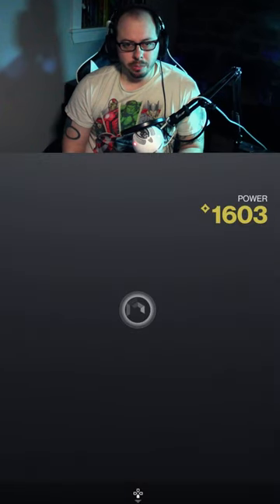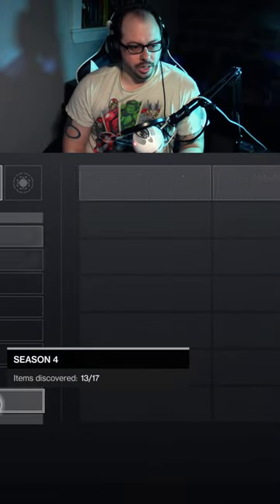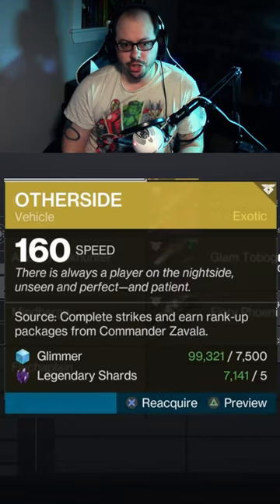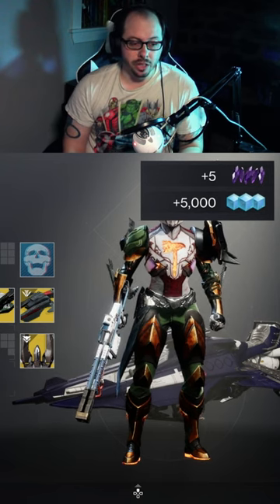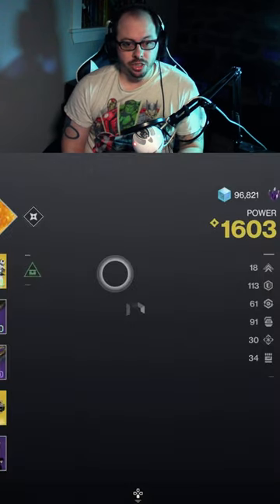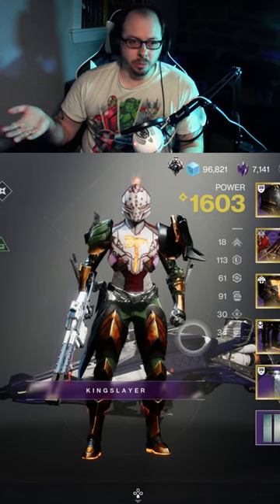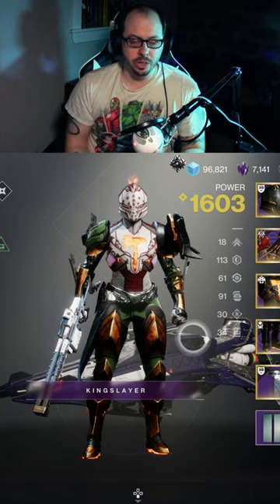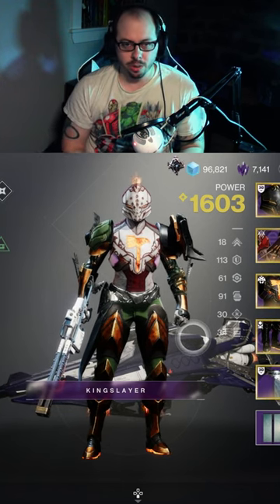How to Store Glimmer in your Vault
Live Streams: Tuesdays & Fridays @7pm ET

Otherside sparrow is still the best way to store Glimmer in your vault! Here's how to do it.

Amazon Links (ANY purchase within 24hrs gives me a kickback btw, thank you!)

My Gear:
Mic Arm
Capture Card

PC Specs:
CPU - Ryzen 3700x htt
ps://amzn.to/3CTWxwb
Mobo - MSI b450 Tomahawk
GPU - GTX 1660 Super
RAM - Corsair Vengeance 32gb DDR4
Fans - Corsair LL RGB
SSD - Samsung 870 EVO 500gb
Hard Drives
Case - Fractal Meshify 2